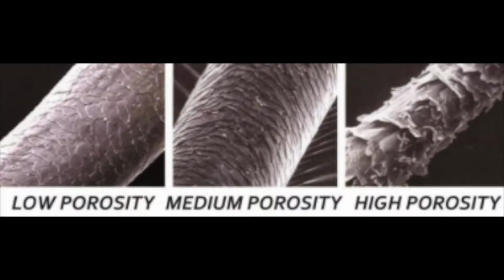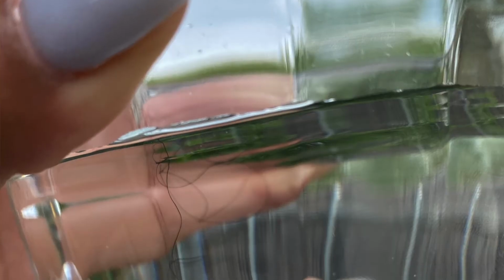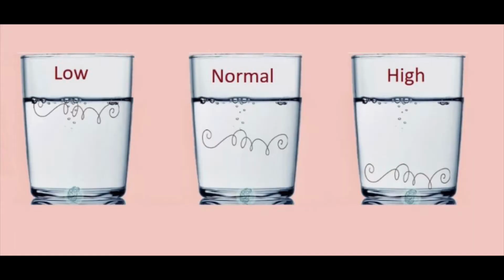Hair Porosity 101| Natural Hair | Hair Care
In this video, we'll discuss what hair porosity is and why it's important in your hair growth journey. I hope this video helps you out! This channel is ever-evolving so look forward to higher quality content in the future because the audio in this video is upsetting me and my homegirls.

Follow me on all socials and let's be cyberbesties @ash.nicoldest